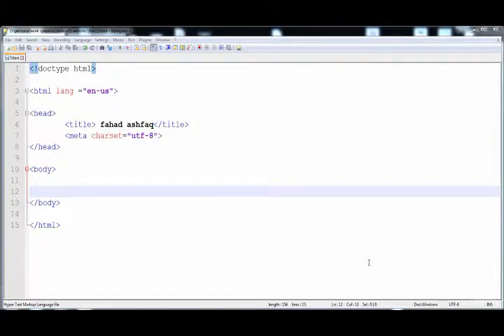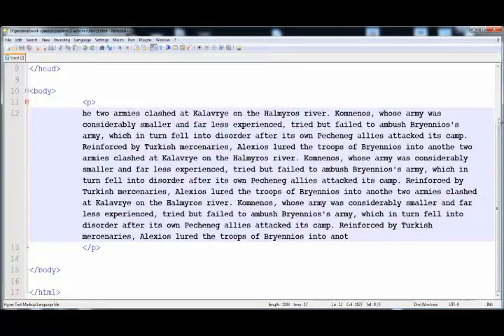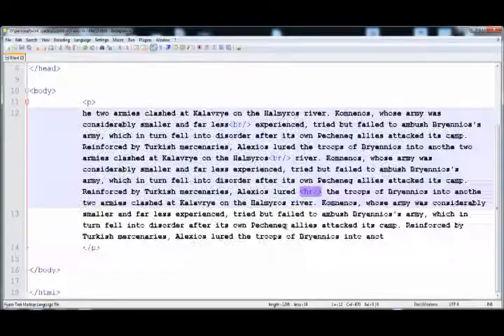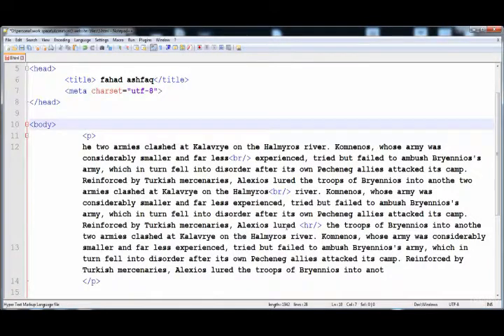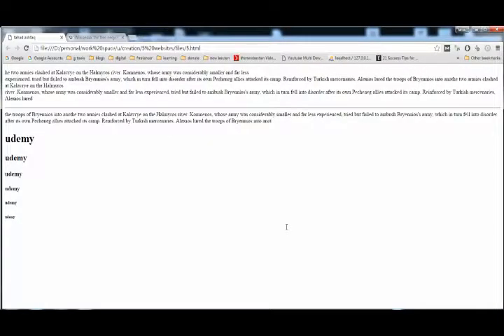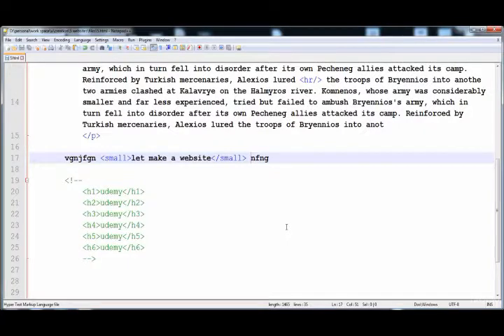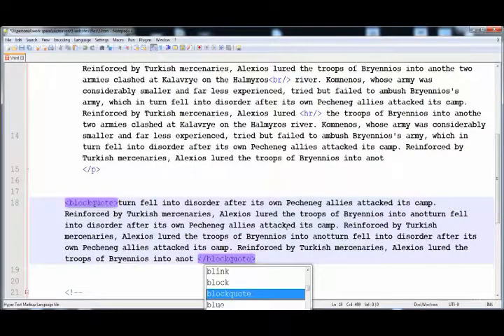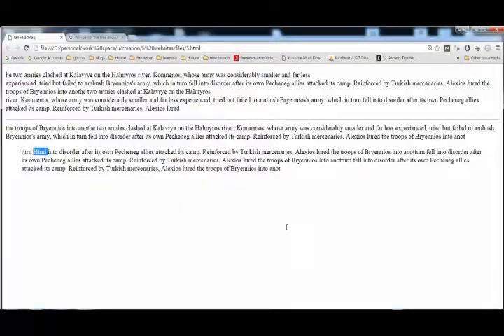Lecture 03 :- Add paragraph heading comment quote and formatting text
In this lecture you can learn that how to  Add paragraph heading comment quote and formatting text